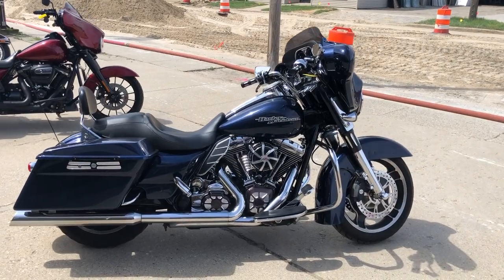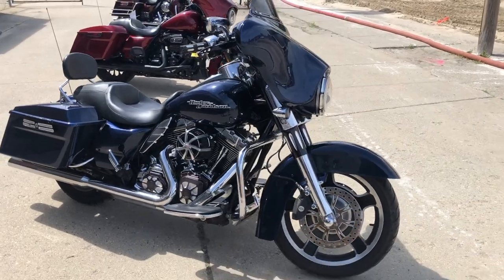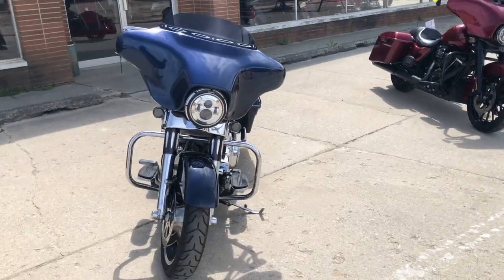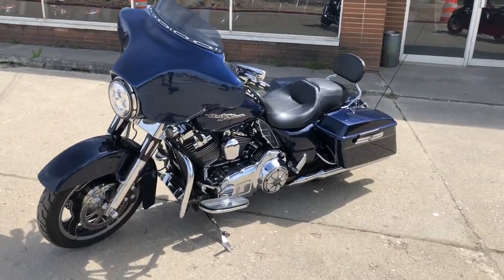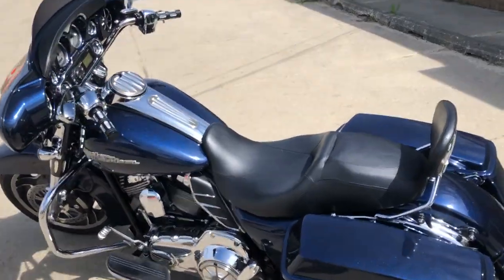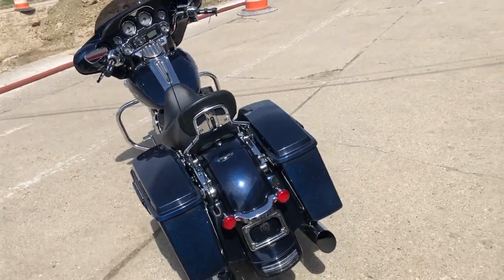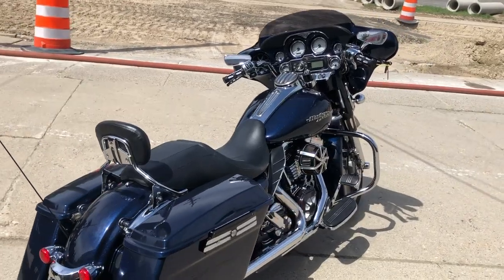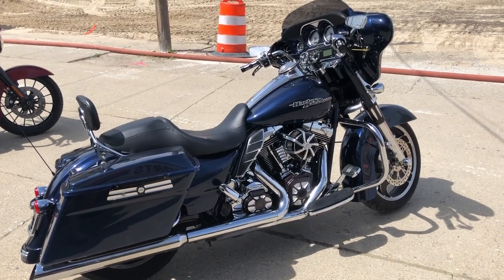2012 HARLEY STREET GLIDE FOR SALE IN MICHIGAN U7384